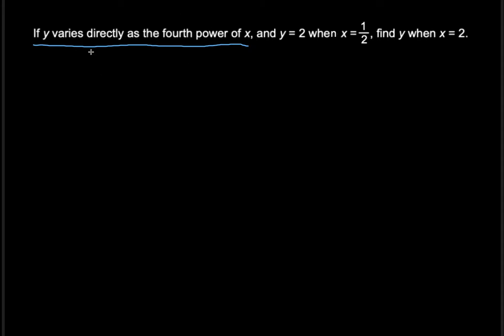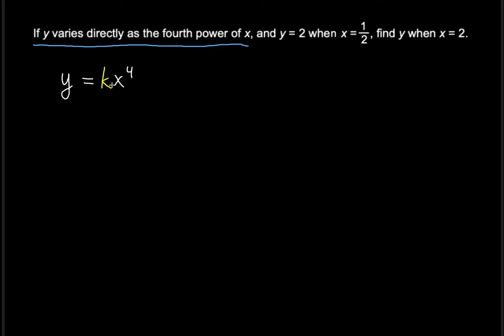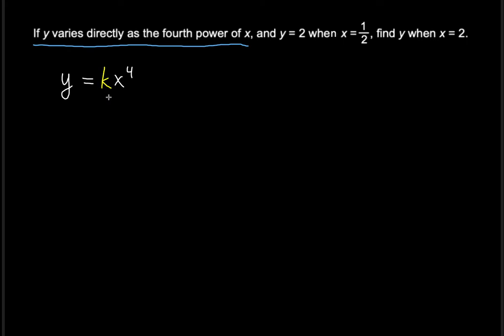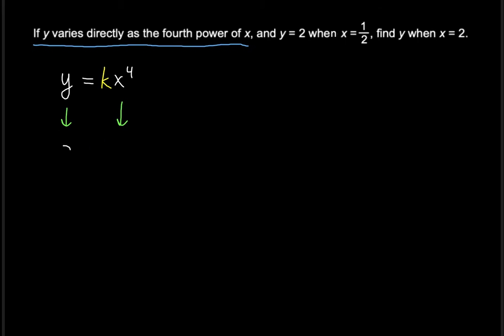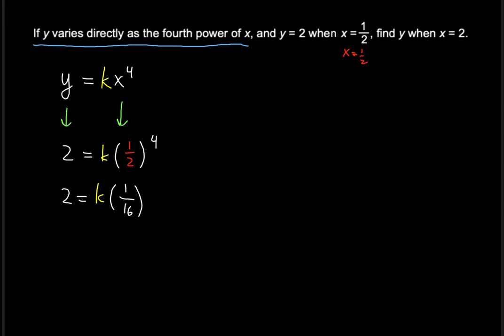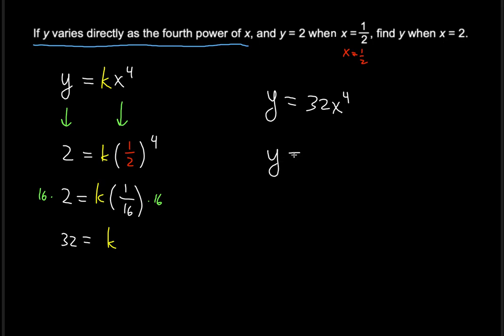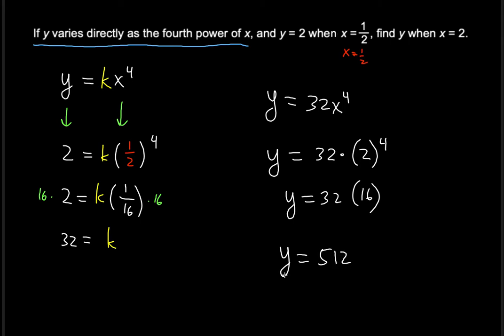Direct Variation problem ! ! ! ! !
In this video tutorial you will learn how to relate X and Y variables when solving Direct Proportion or Variation problems.

If y varies directly as the fourth power of x, and y = 2 when x = 1/2, find y when x = 2.